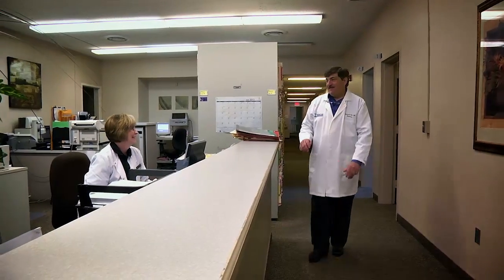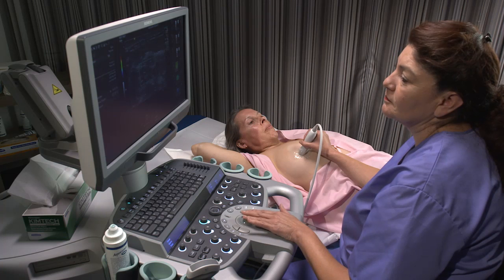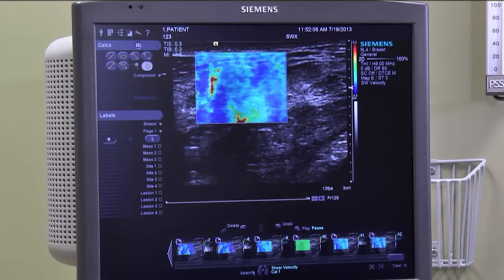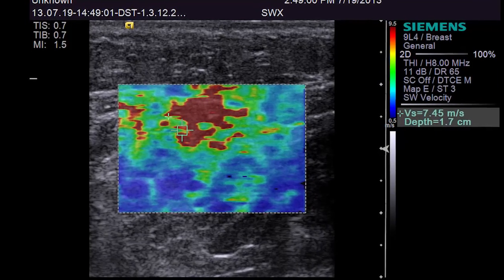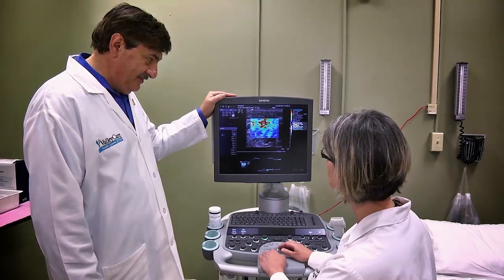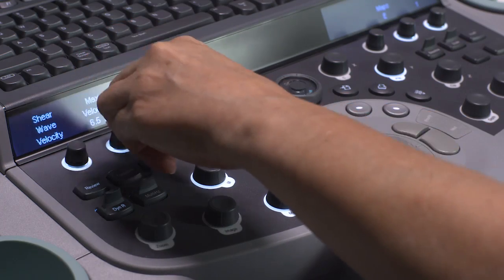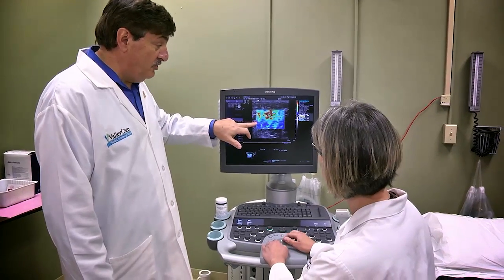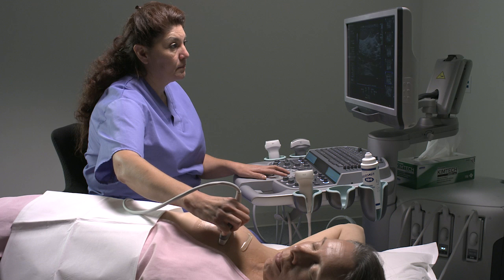Elastography Ultrasound Helps in Evaluation of Breast Masses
Dr. Richard Barr has been using ultrasound elastography on many breast patients for over five years, and finds it invaluable in the routine assessment of breast abnormalities. The Southwoods Imaging center in Youngstown, Ohio has been using the ACUSON S2000™ ultrasound system improving diagnostic confidence and greatly reducing patient anxiety.